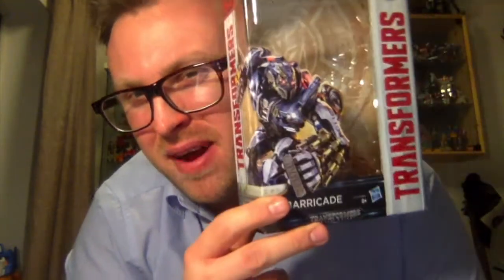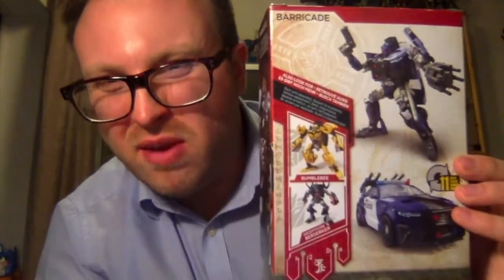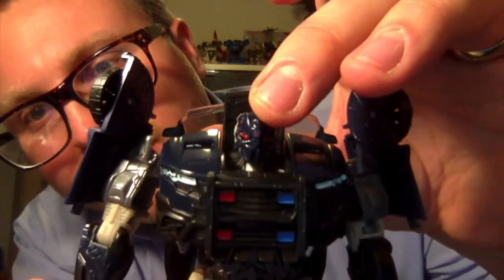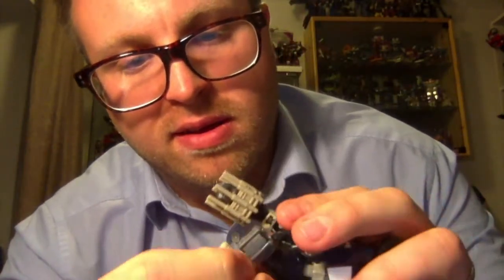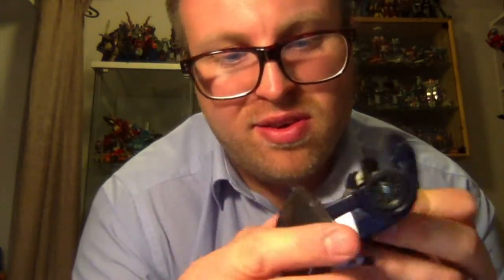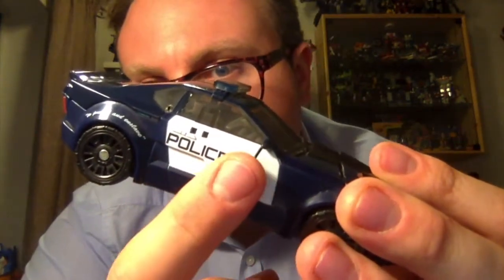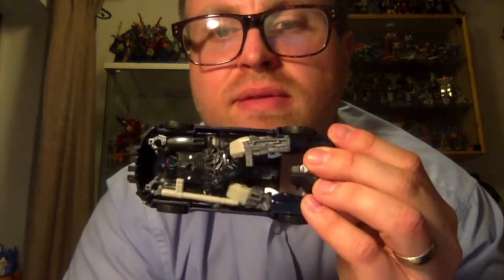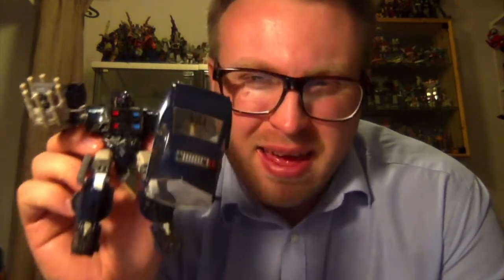Transformers Review : The Last Knight Deluxe Class Barricade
A review of the Premier addition deluxe size figure that has just hit UK stores.